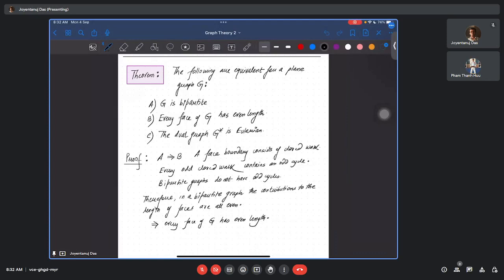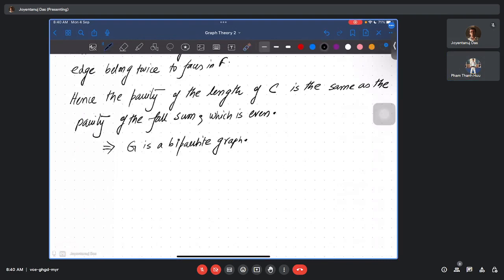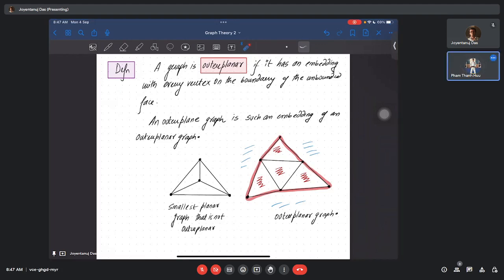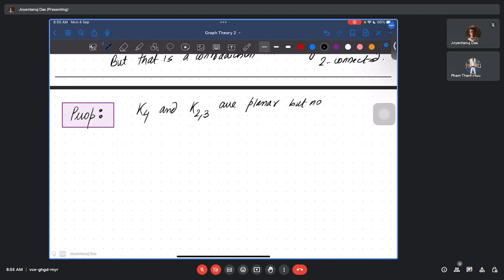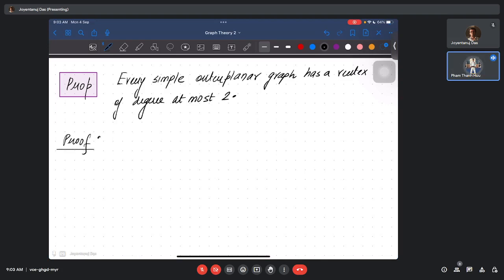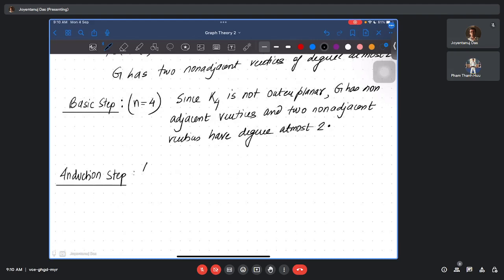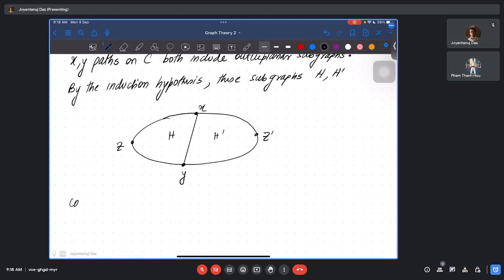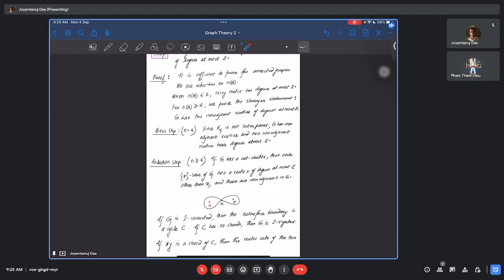Outerplanar Graphs.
In this video, we cover the following topics:

1) Equivalent conditions for the dual graph to be Eulerian.
2) Outerplanar graphs
3) The boundary of the outer face of a 2-connected outerplanar graph is a spanning cycle.
4) K_4 and K_{2,3} are planar but not outerplaner.
5) Every simple outerplanar graph has a vertex of degree at most 2.